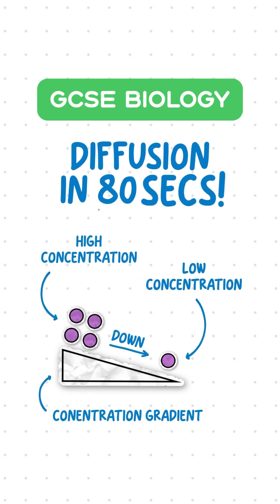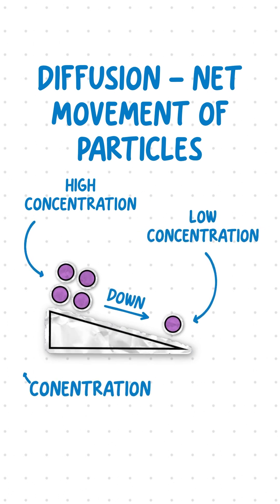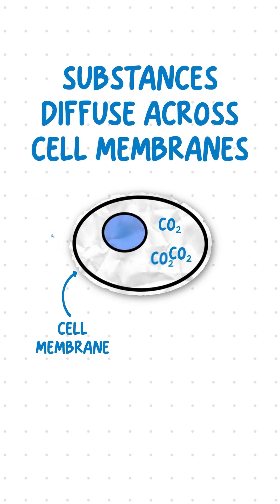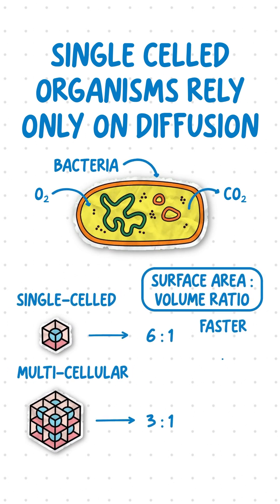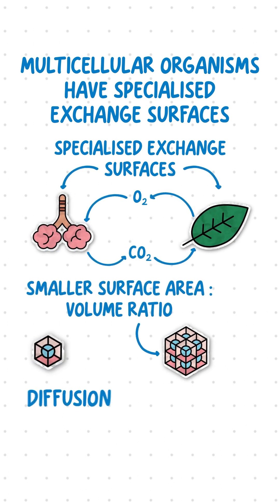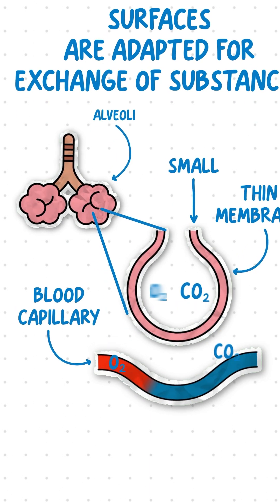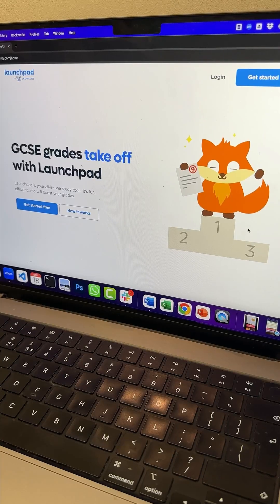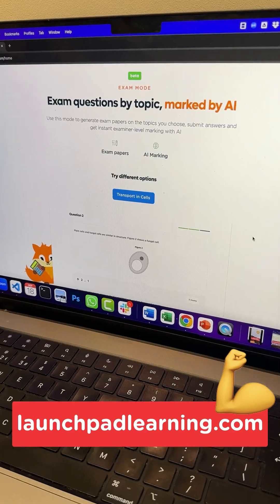GCSE Biology - Diffusion in 60 seconds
Diffusion in 60 Seconds! ⏱️
Everything you need to nail this topic for your GCSE Biology exam! 🧬✨

🌬️ Diffusion: The movement of particles from high to low concentration, down a concentration gradient.
🔥 Factors that affect diffusion: Concentration gradient, temperature, and surface area to volume ratio.
🦠 Single-celled organisms like bacteria rely on diffusion due to their large surface area to volume ratio.
🐟 In multicellular organisms, specialised surfaces like alveoli, villi, and gills speed up diffusion for important substances like oxygen and glucose.